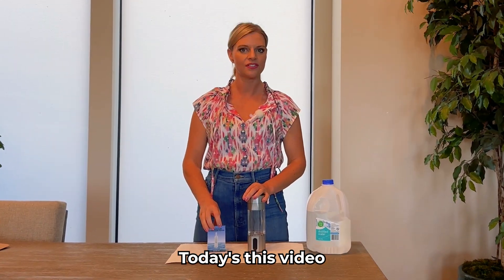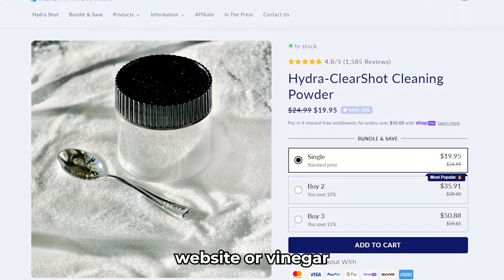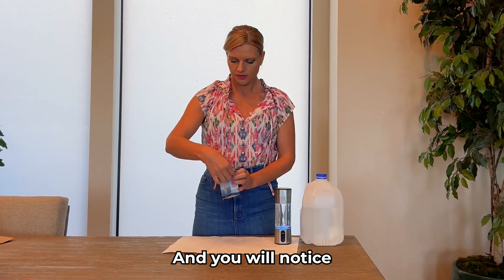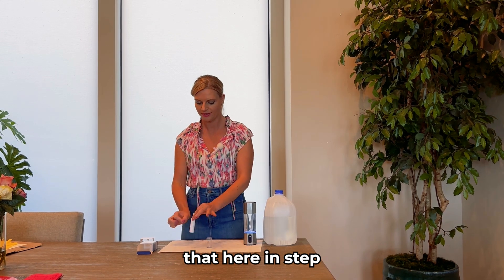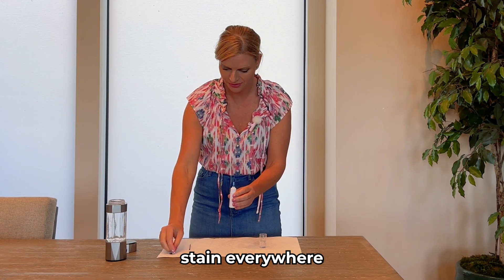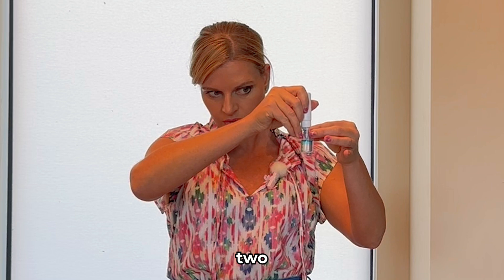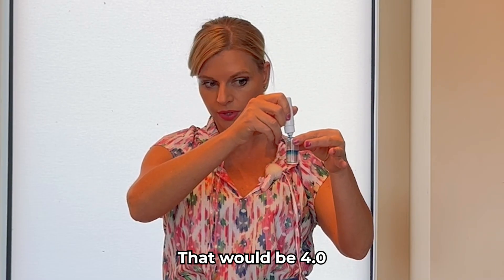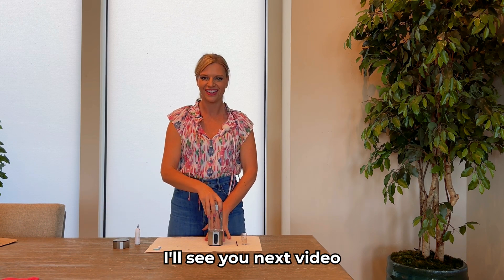How to test for Hydrogen Production- Step by Step Guide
Ready to unlock the secrets of your Hydrogen Water Bottle? 🌊 This step-by-step video guide will show you how to test for hydrogen production accurately and effectively. Don't get fooled by cheaper bottles that don't deliver; ensure you're getting the proper amount of hydrogen to see real results!
What You'll Learn:

Why Testing Matters: Understand the importance of verifying hydrogen content in your water bottle.

Essential Tools: Discover the correct hydrogen testing drops you'll need for precise results. (Get them

Simple Steps: Follow our easy-to-follow instructions to test your bottle.

Key Takeaways:

Testing your Hydrogen Water Bottle is crucial to ensure you’re getting the benefits you paid for. With the right tools and our guide, you’ll never have to guess again.

Hydrogen Production, Testing Hydrogen

Tried this at home? Let's learn together and make sure we're all getting the most from our Hydrogen Water Bottles. 💧

Visit us at Healthyhydration.com